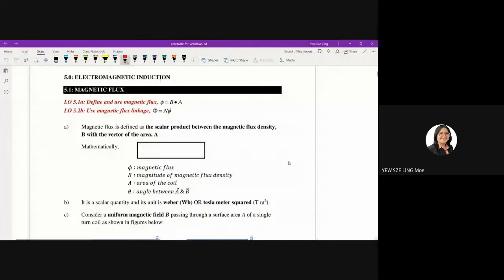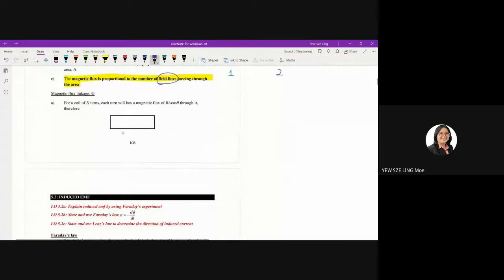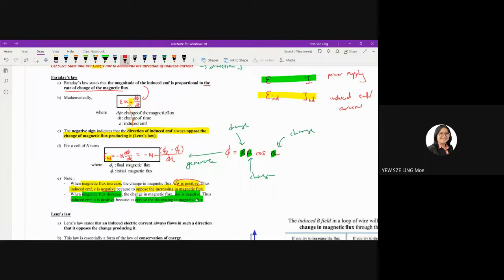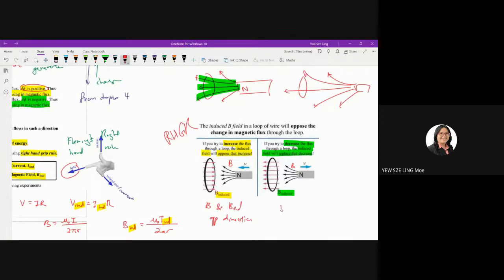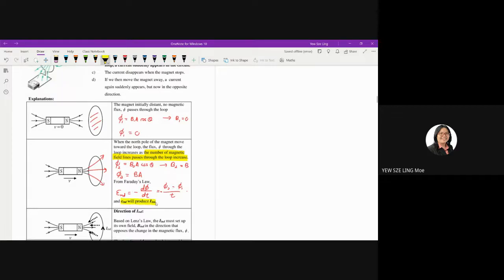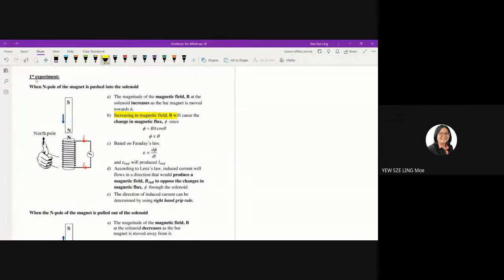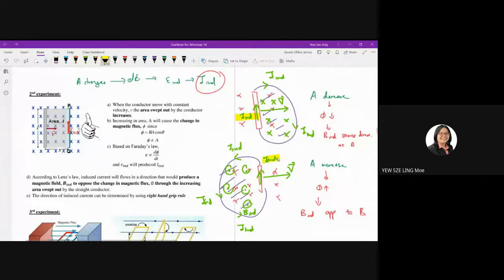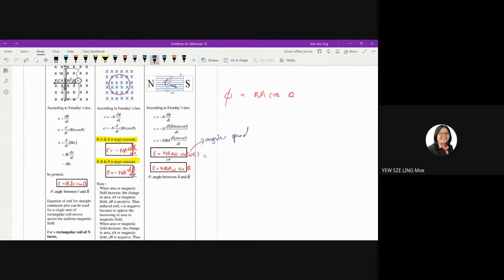Lecture: 5.1 to 5.2